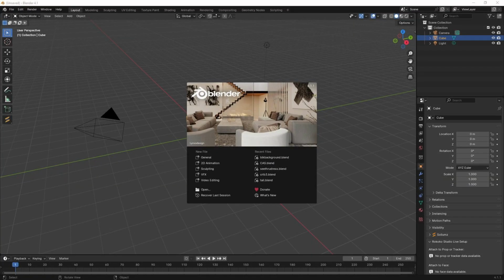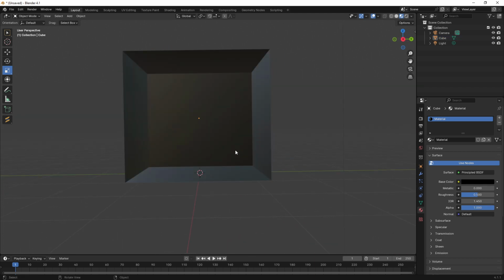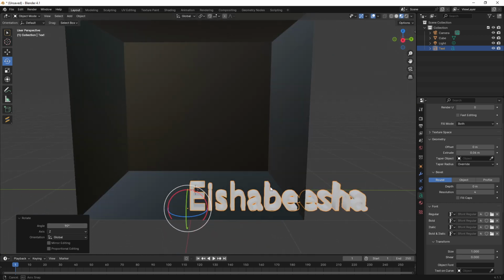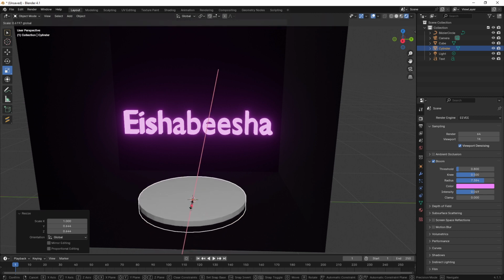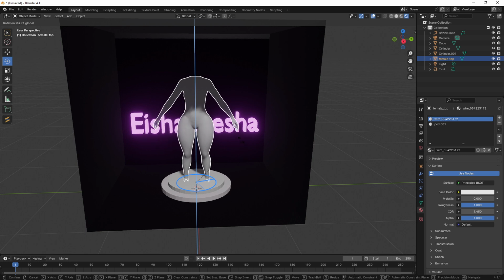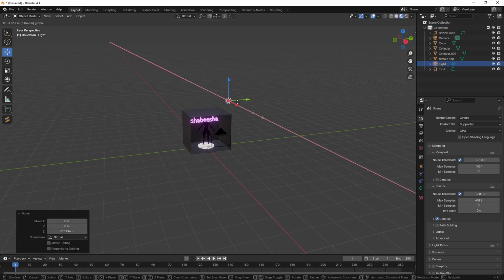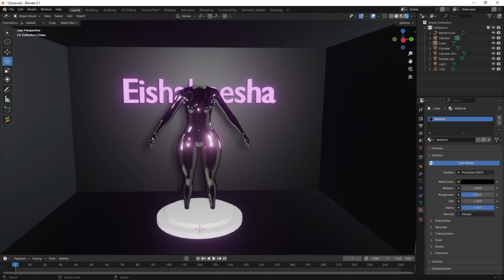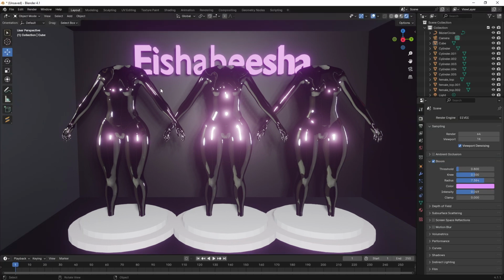Quick and Easy Way To Make A Blender Scene To Display Clothing or Peds For FiveM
This is quick and simple way to make a blender scene. You can display your custom clothing or custom ped models using this video. You can add anything to the scene to fit your aesthetics. This shows how to add text, make a glow effect, add metallic material and construct a display.

Fivem Modding, GTAV Baby Peds, The Sims 4, Convert the Sims into GTAV players